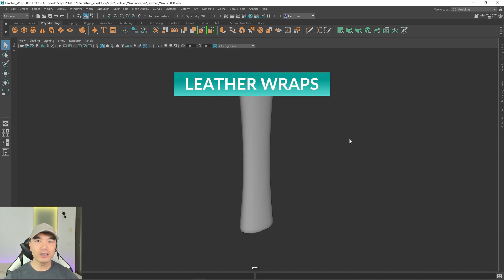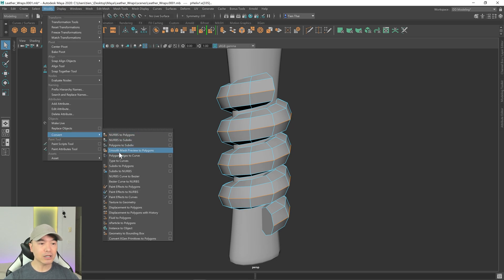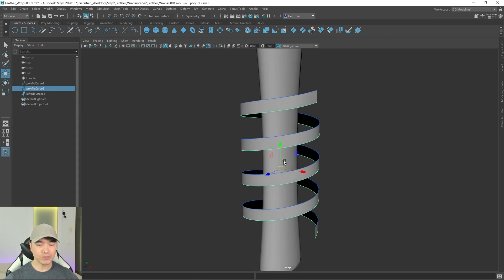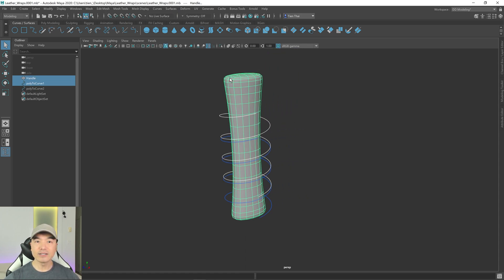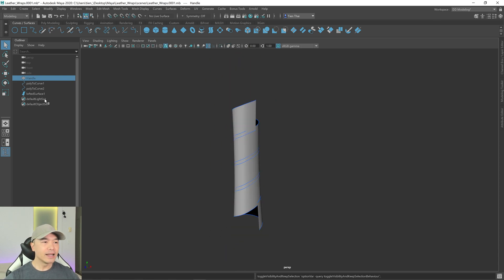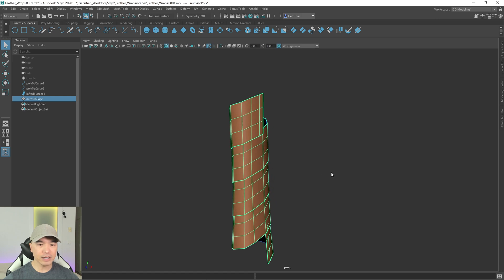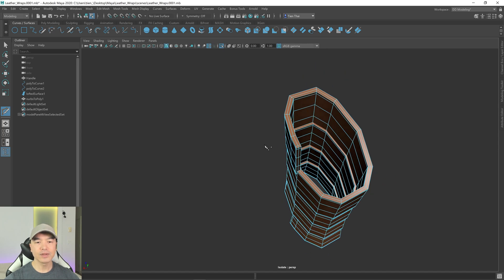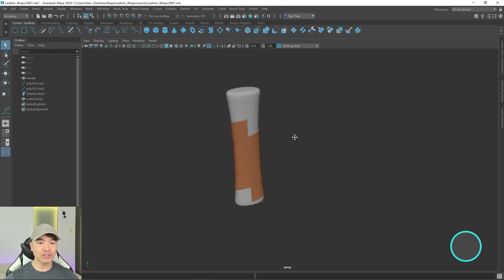Model Leather Wraps In Maya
In this tutorial we will learn how to model leather wraps in Maya that have a continuous flow.